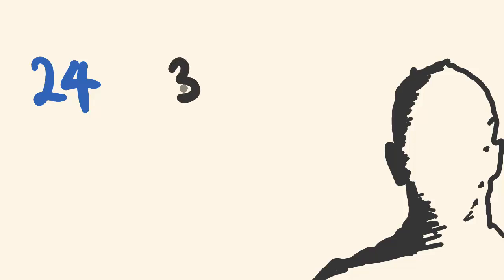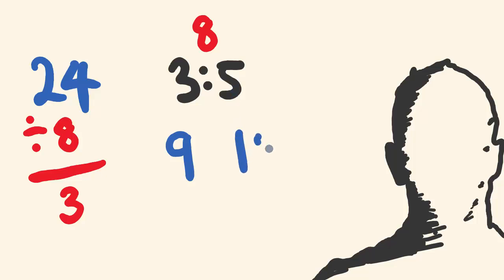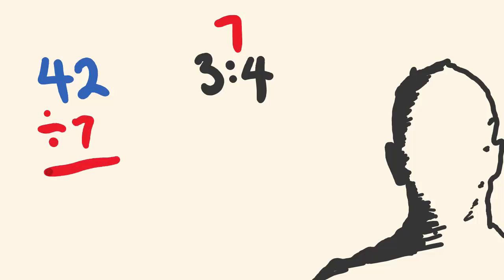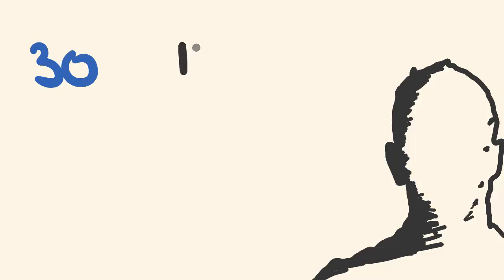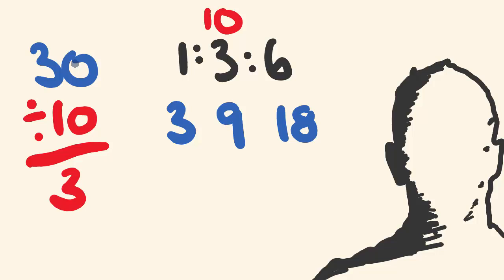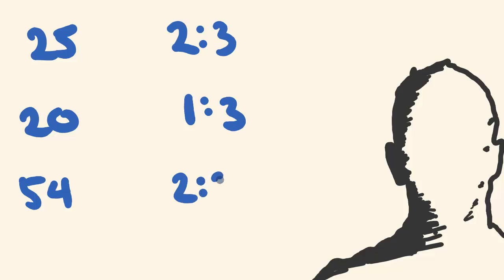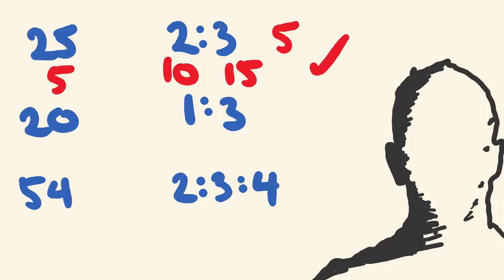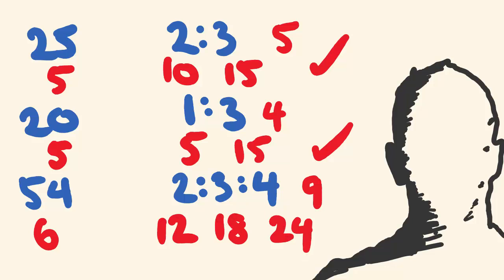Dividing amounts into a ratio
Dividing amounts into a ratio is not only easy, it can be done quickly with only a few steps.  You will be a master at this in only a few minutes through learning on the tecmath math channel!